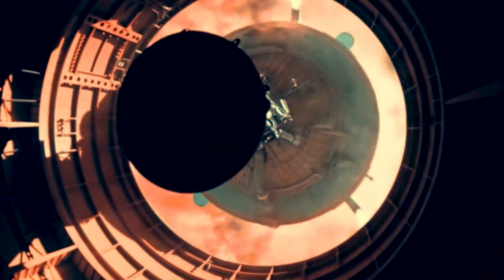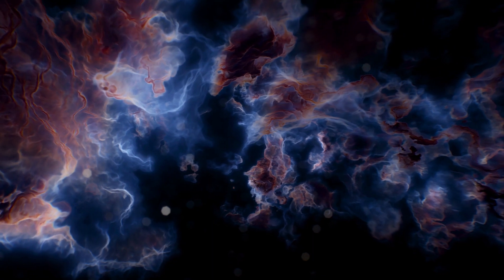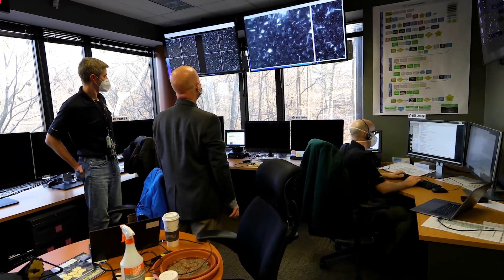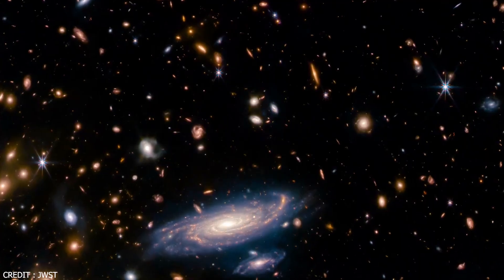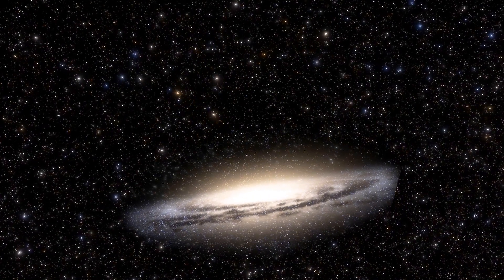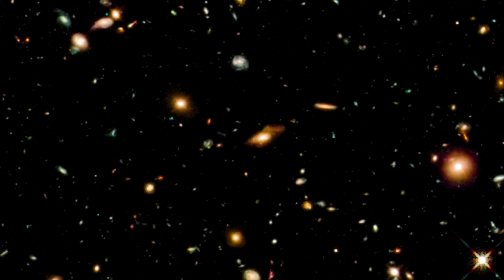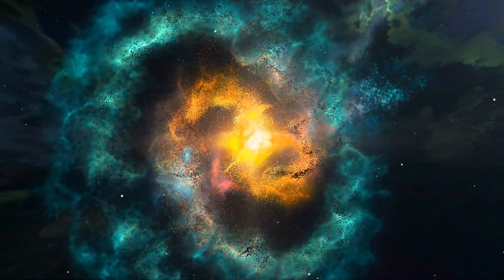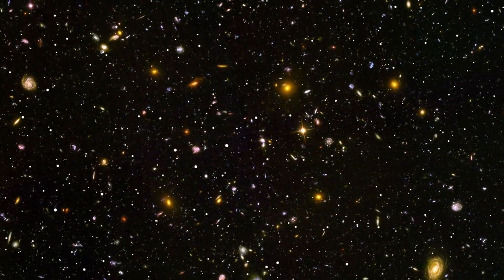"HE WAS RIGHT" James Webb Telescope Just Spotted 10 Galaxies That Might be Older than the Universe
"HE WAS RIGHT" James Webb Telescope Just Spotted 10 Galaxies That Might be Older than the Universe. In June 2022, the James Webb Space Telescope discovered plenty of faraway galaxies when it first took its Deep Field image. Suddenly, galaxies started to pop out of the darkness of time and space, revealing themselves. The universe--or the first time--began to seem way stranger than we ever thought it to be.
🌌 Welcome to Cosmic Discovery! 🚀

🔭 Title: "HE WAS RIGHT! James Webb Telescope Spots 10 Galaxies That Might be Older than the Universe"

🌟 Description:
Dive into the cosmic wonders with us as we unravel the mind-bending discoveries made by NASA's James Webb Space Telescope. In our latest video, witness the revelation that challenges our understanding of the universe itself! 🌌🔍

Galaxies emerged from what we believe to be the universe's Dark Ages, raising doubts over the science of our Cosmic model. And it wasn't just a couple of galaxies—the Webb telescope found hundreds of them.

One of these galaxies was found by an Austin astronomer, Stephen Finkelstein. He named it Maisie's Galaxy, an ode to his daughter because they spotted it on her birthday.

Initially, the scientist and his team thought that the galaxy had formed almost immediately after the big bang in Cosmic time scales. Yes, they estimated it to have been around only 290 million years after the big bang.

But after analyzing the galaxy with more advanced equipment, they found out that it's about 100 million years older than that. That still doesn't take away its title from being the oldest galaxy ever observed, formed only 390 million years after the big bang. Maisie's Galaxy has been officially declared as the oldest galaxy ever observed. However, the record holder of being the oldest galaxy ever observed might not enjoy the first place for too long.

Currently, there are about 10 more galaxies that the sears team is now evaluating, which could be even older than Maisie's Galaxy.